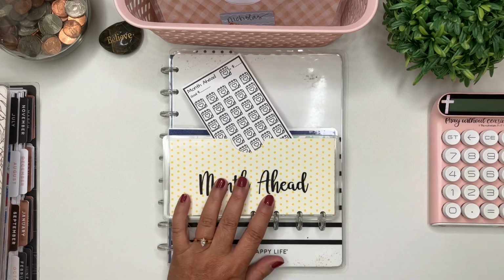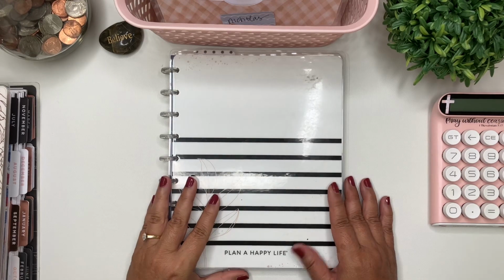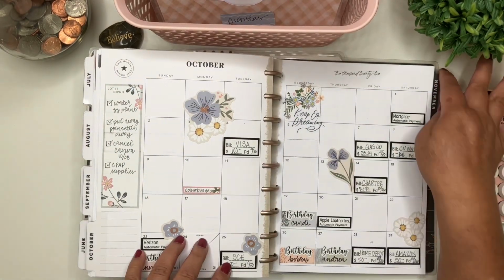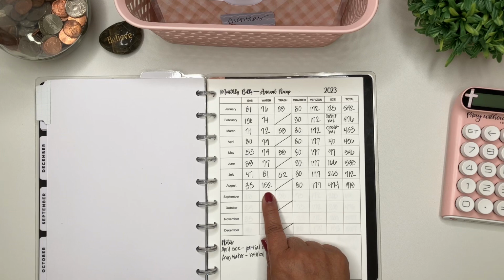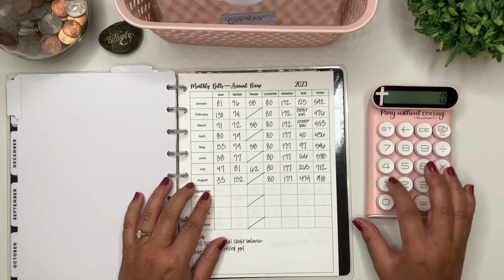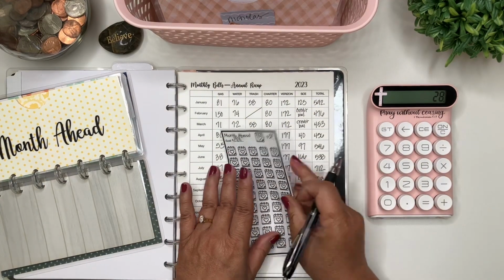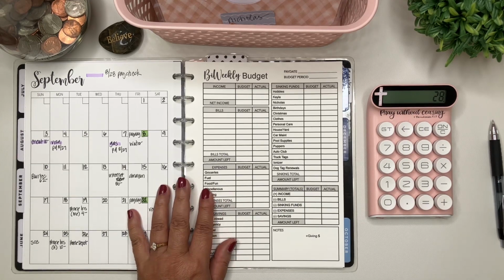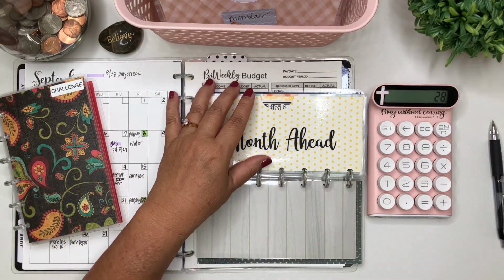Planning for One Month Ahead Savings | Cash Envelopes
In this video, I will be planning for my One Month Ahead Savings Cash Envelope, by reviewing the past year's bill totals and determining how much I will need to save in order to be one month ahead on my monthly bills.

If you are a returning subscriber, welcome back and thank you so much for your support; I appreciate you!🥰  If you are new here, welcome!